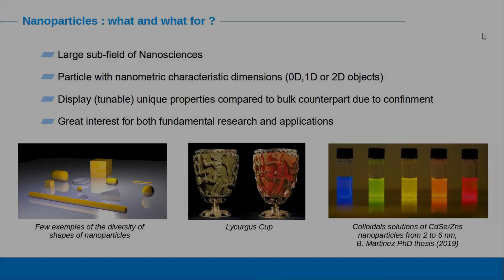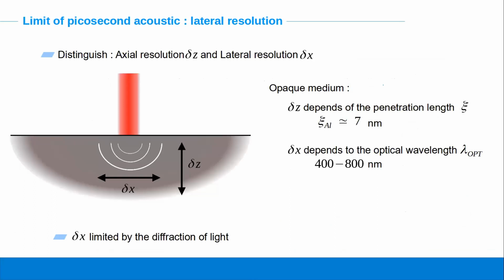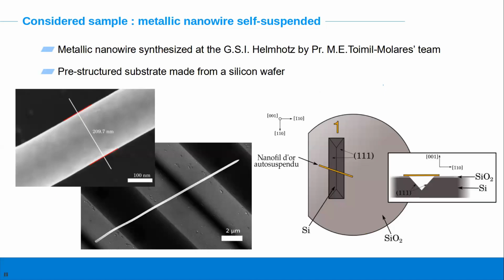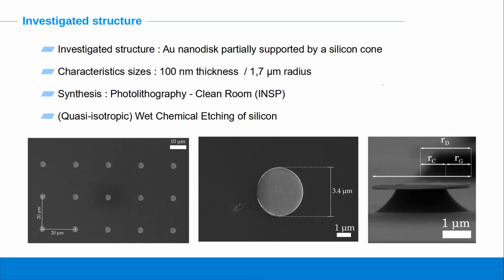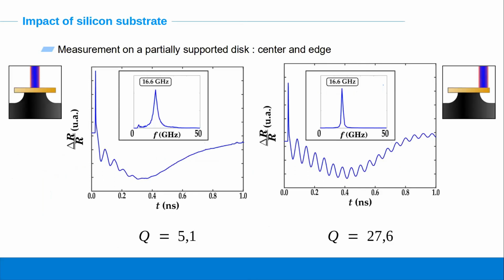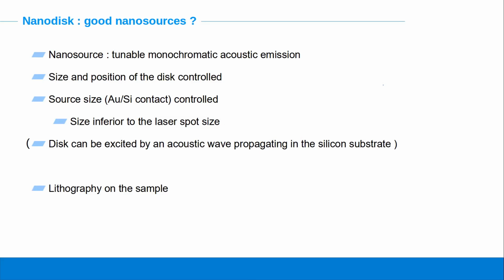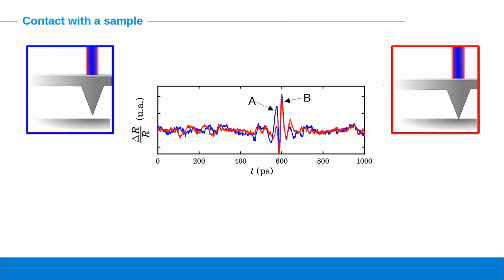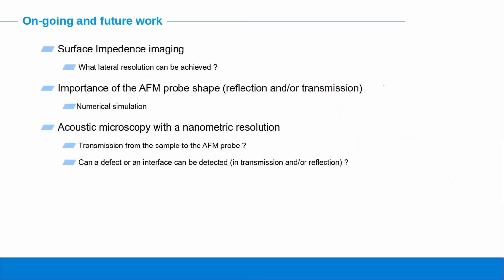Semilaum - Development of new nano-sources for very high resolution imaging, by R. Delalande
Seminar given at the Laboratoire d'Acoustique de l'Université du Mans, on January 18th, 2022, by Ronan Delalande.